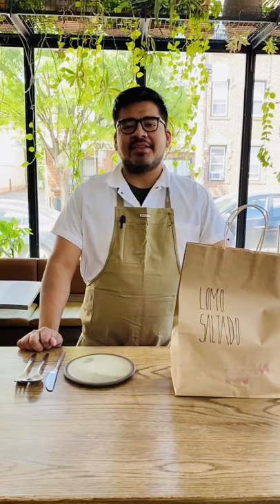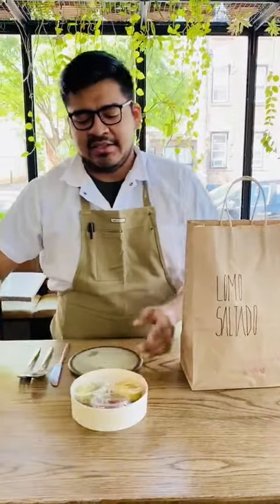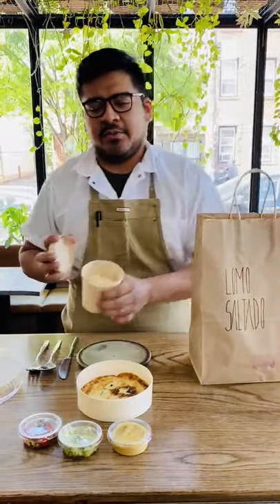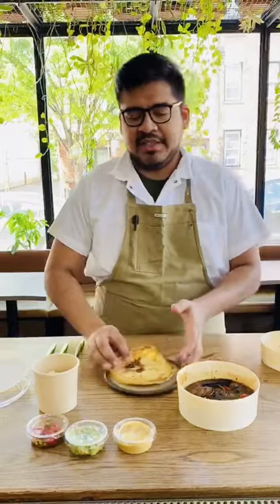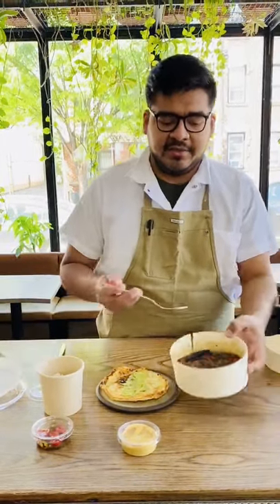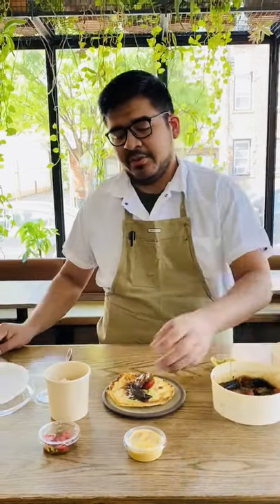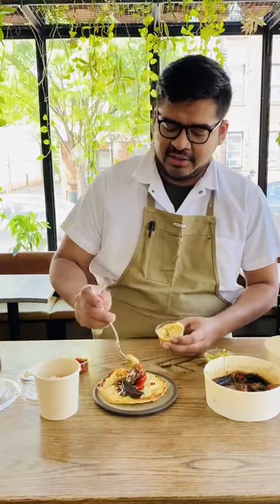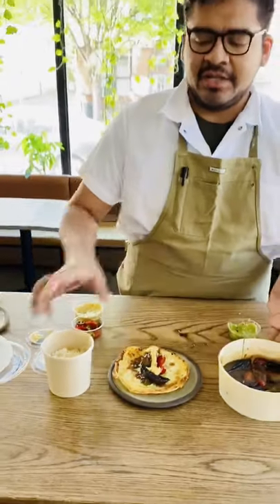Llama inn's Lomo Saltado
How to build your Llama inn's Lomo saltado with Chef de Cuisine Ozmar Heredia